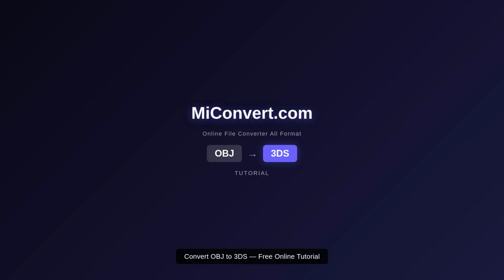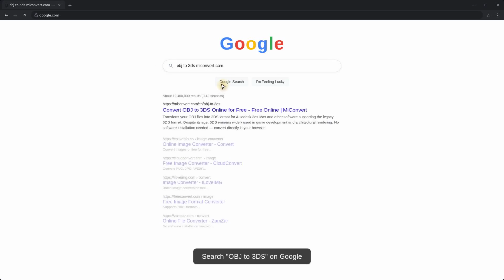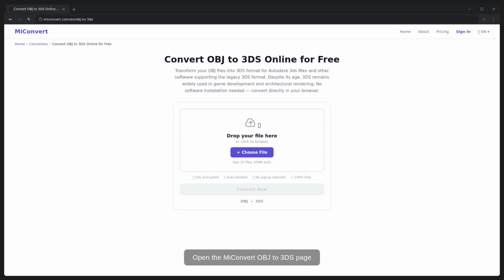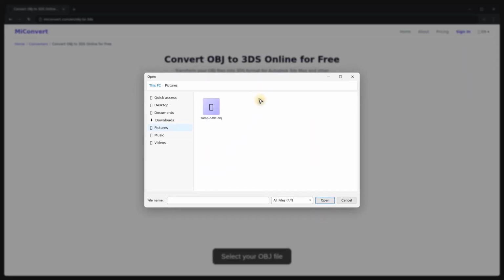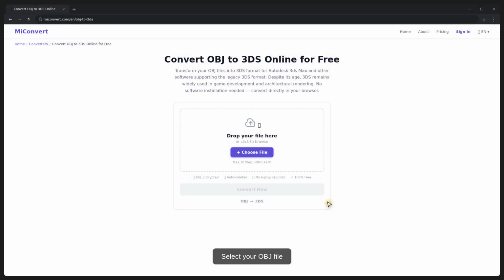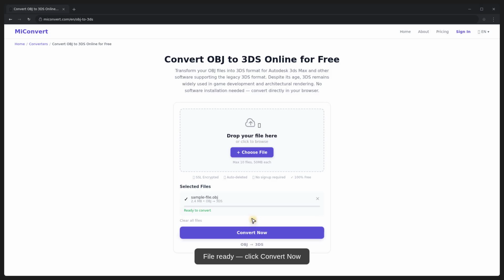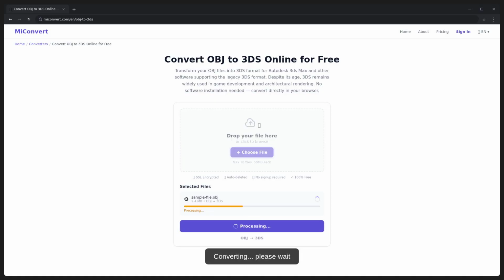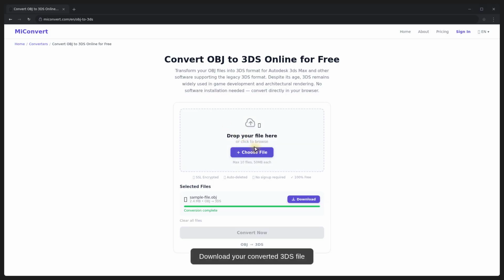How to Convert OBJ to 3DS in Seconds (Free & No Quality Loss)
Changing a OBJ file to 3DS has never been easier! Watch this detailed guide on how to do it completely free right in your web browser.

⏳ Video segments:
0:00 - Introduction
0:06 - Searching for the MiConvert tool
0:14 - OBJ to 3DS conversion interface
0:20 - How to put the OBJ file onto the web
0:28 - Quick convert click
0:35 - Waiting for a few seconds...
0:41 - Finished and downloading the 3DS file
0:48 - Subscribe to support the channel